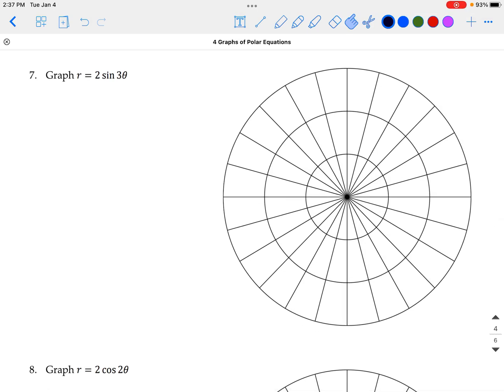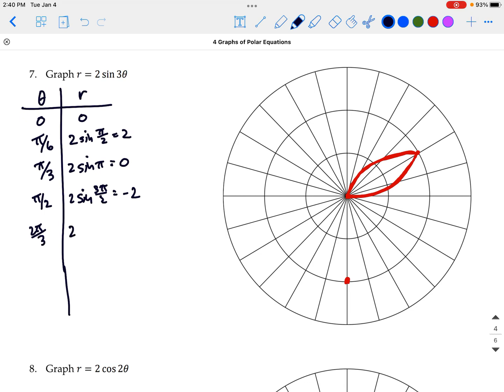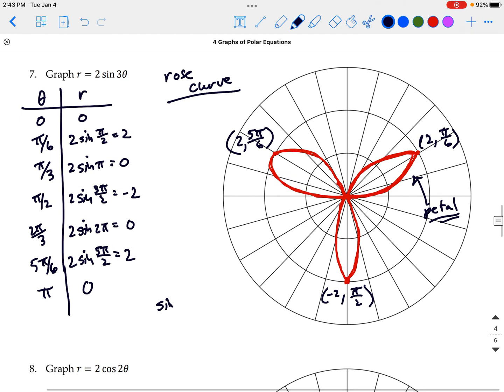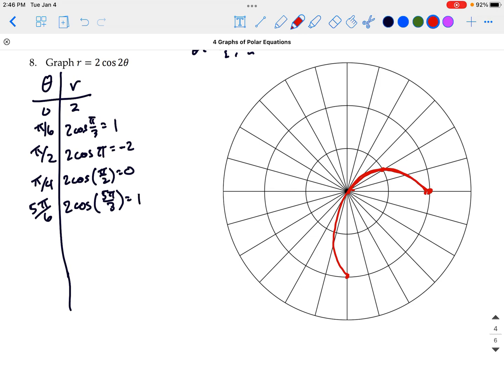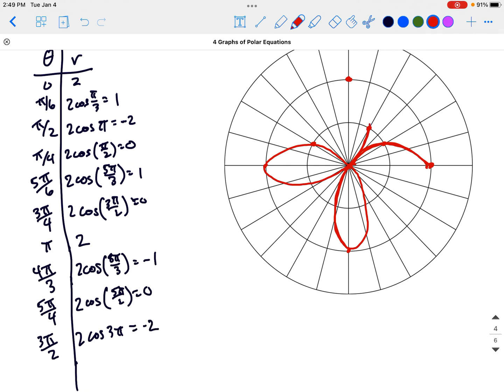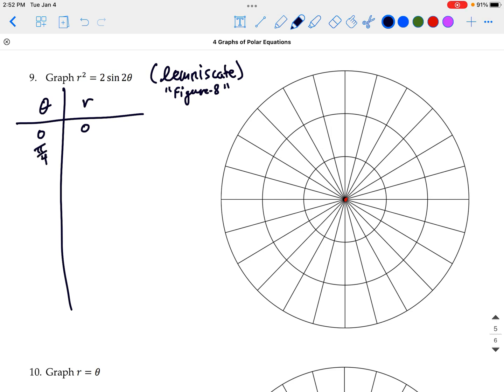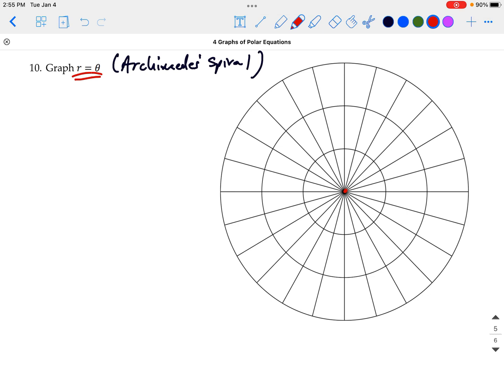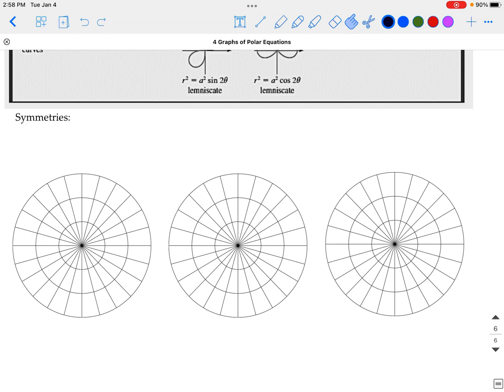Graphing Polar Equations Part II